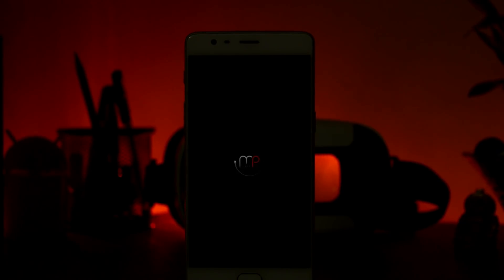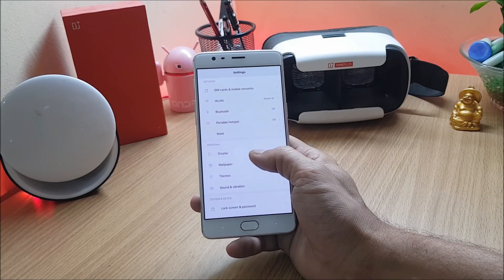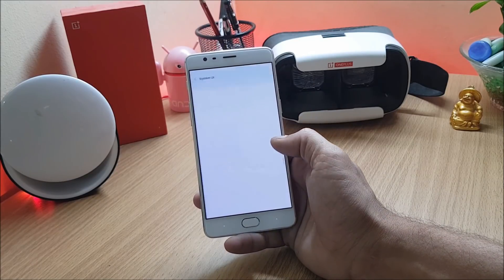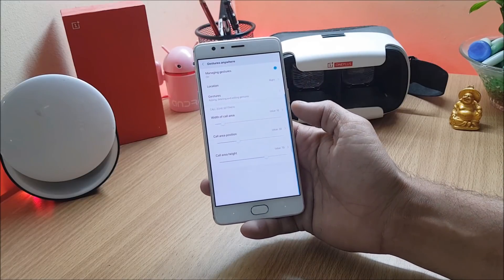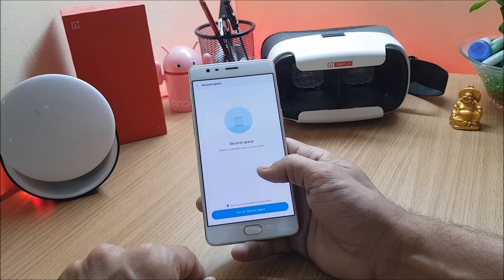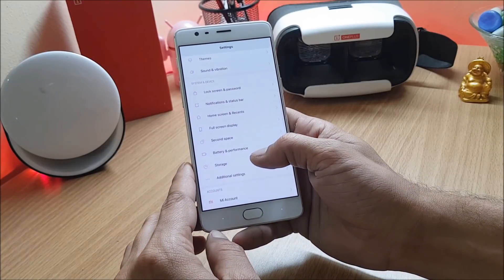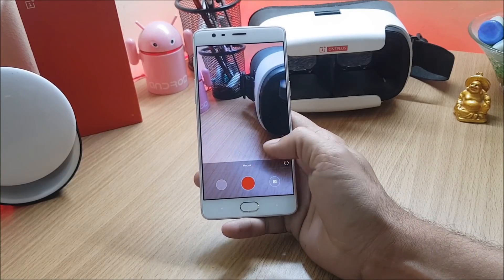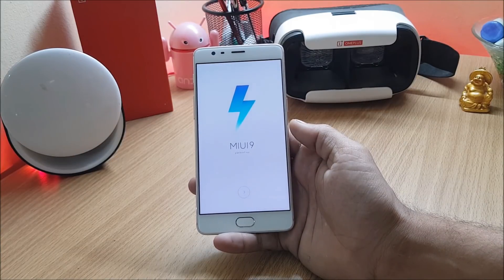MIUI 9 Pro with Oneplus 5T/Iphone X gesture Feature for Oneplus 3/3T!!!!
This MIUI Rom is very close to stable and have tons of features, it comes with preinstalled play store. If you are looking for MIUI 9 Rom and this would be the best One.